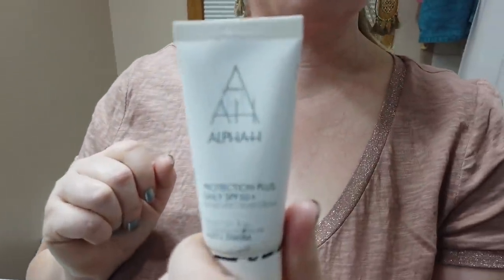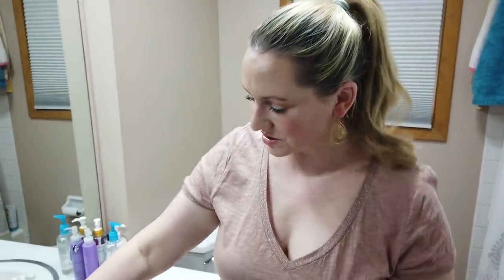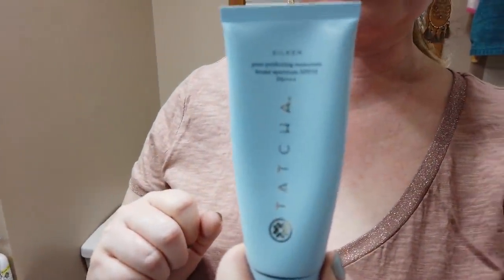The Ultimate Sunscreen Top Ten List 🌞 Chemical, Mineral, Tinted, Un-tinted, Combos & **3 to AVOID**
Yes Style use rewards code NOBSBEAUTY for an additional discount
Ultimate Top Ten Sunscreen List- My Favorites!
*** The ones on the list I have not reviewed yet I will be reviewing this Spring

Chemical (Organic)Sunscreen SPF's Favorites:
Purito Centella Green Level Unscented Sunscreen SPF50+ PA
Klairs Airy Soft UV Essence SPF50+ PA
Krave Beauty The Beet Shield Antioxidant Day Fluid
Anessa (Shisiedo) Sun Milk Mild For Sensitive Skin SPF 35
Bioderma Photoderm Aquafluide SPF 50+
Supergoop! Unseen Sunscreen SPF 40
Neogen Dermology Day Light Protection Sunscreen SPF 50
Cosrx Aloe Soothing Sun Cream SPF 50
Ultrasun Extreme Protection SPF 50+
A'pieu Pure Block Aqua Sun Gel SPF 50+

Top Combination Sunscreens (uses both chemical and mineral sun filters):
Canmake Mermaid UV Gel SPF50+
Alpha H Protection Plus Daily SPF 50+
Elta MD UV Clear SPF 46 Sunscreen
Tatcha Silken Pore Perfecting Sunscreen SPF 35

Top Un-Tinted Mineral Sunscreens
Purito Comfy Water Sun Block SPF 50+
Biossance Squalane and Zinc Sheer Mineral Sunscreen
Farmacy Beauty Green Defense Sunscreen (formerly Green Screen)
Coola Mineral Sun Silk Cream Sunscreen SPF 30

Top Tinted Mineral (physical blocker)  Sunscreens:
Australian Gold Botanical Tinted Sunscreen SPF 50
Babo Botanicals Daily Sheer Tinted Sunscreen SPF 30
Supergoop! Zinc Screen Mineral Lotion SPF 40 Sunscreen
Pacifica Mineral Face Shade Coconut Probiotic Sunscreen SPF 30
Peter Thomas Roth Max Mineral Naked Sunscreen SPF 45
First Aid Beauty Weightless Liquid Mineral Sunscreen SPF 30

Three to Avoid:
Dr Jart Cicapair Calming Sun Protector Sunscreen
CeraVe Hydrating Face Mineral Sunscreen SPF 50
EltaMD UV Elements SPF 44 Sunscreen